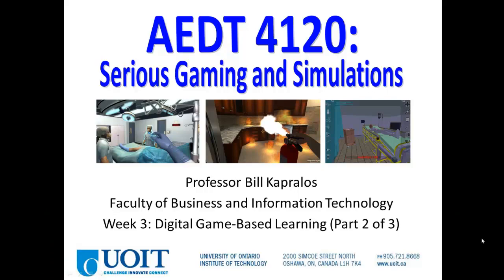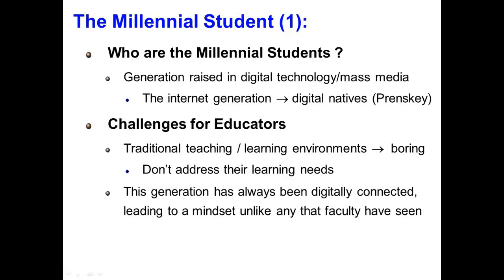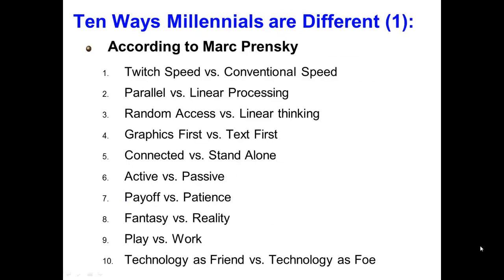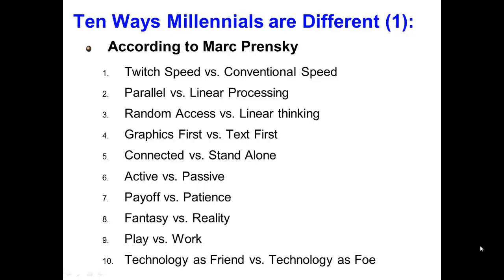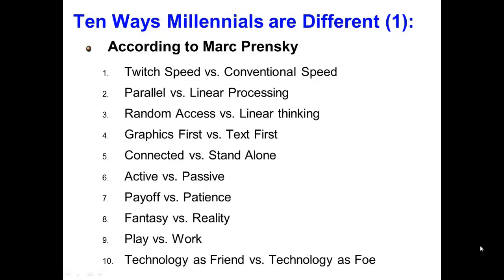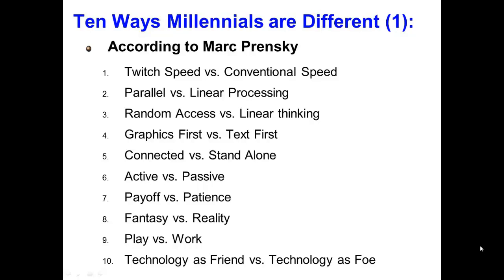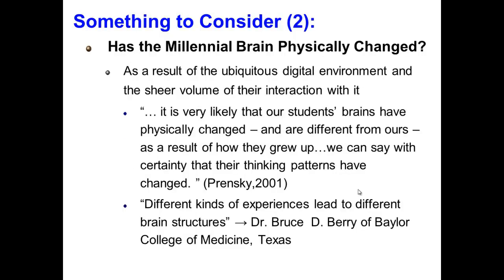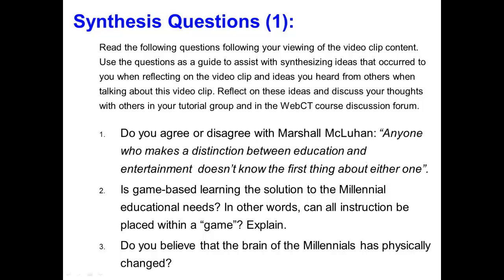AEDT4120 VideoClip 3.2